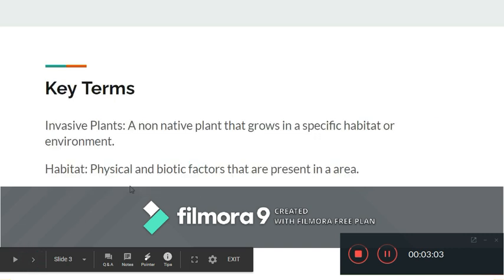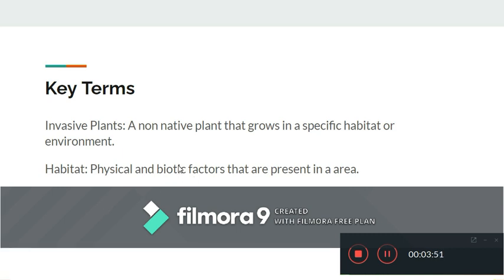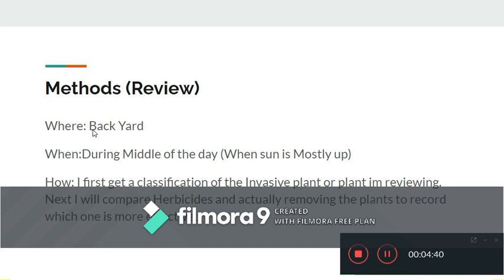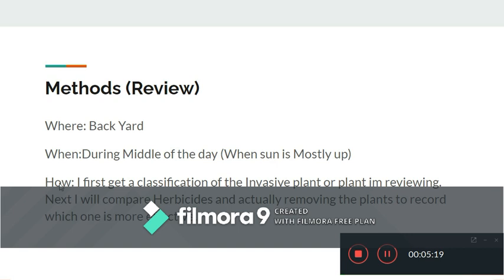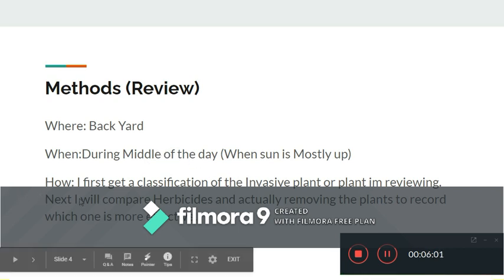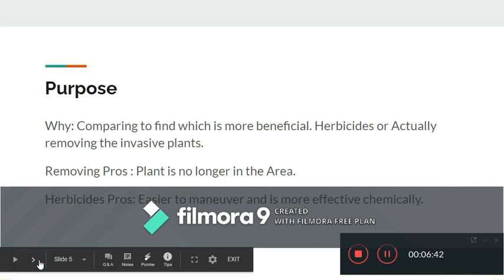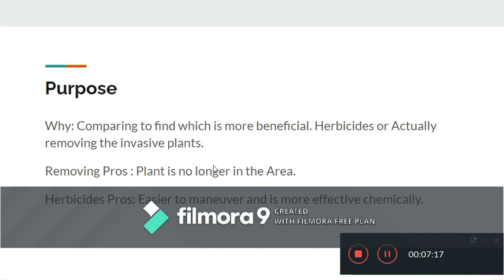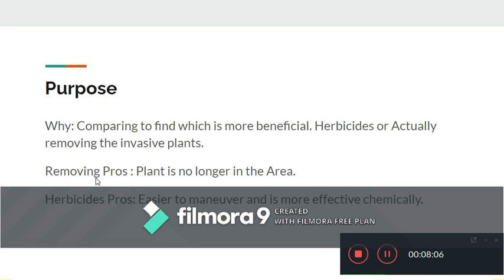Invasive Plant Research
Is invasive plant removal more benifical than using Herbicides?